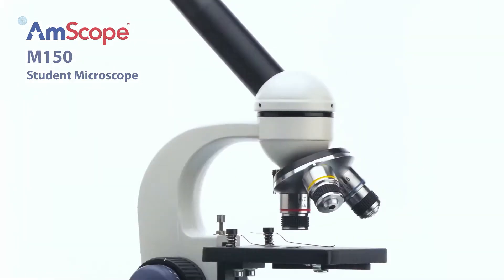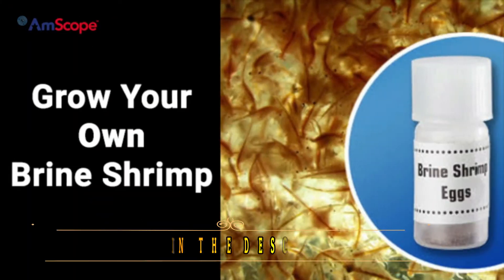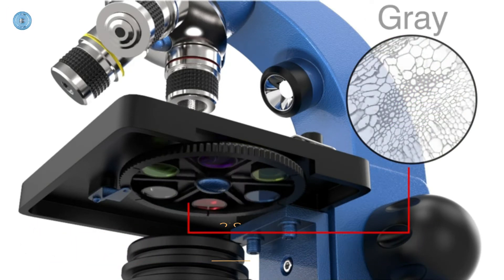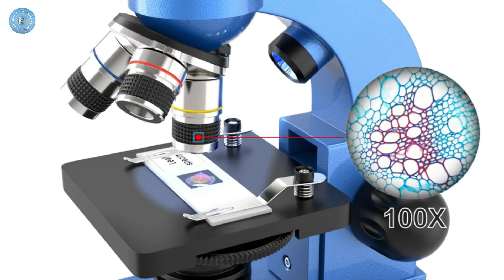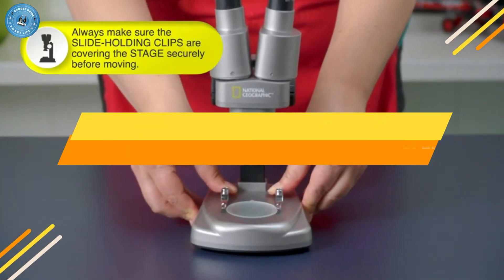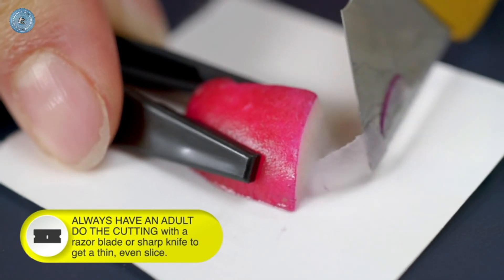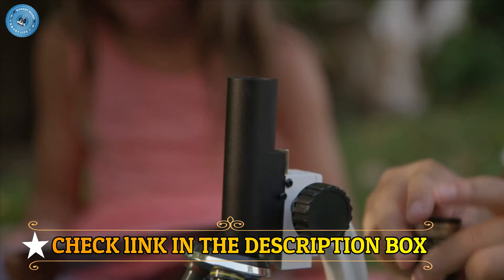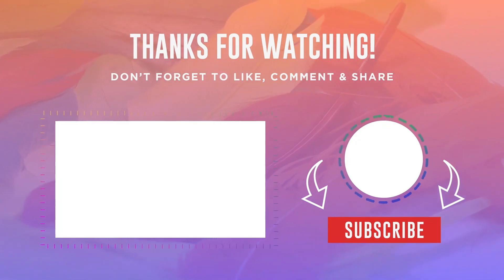Best Microscopes For Kids in 2022 || Top 05 Microscopes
✅ Links to The best Kids Microscope on Amazon.
5️⃣AmScope Kids Beginner Microscope.
4️⃣ Emarth Kids Beginners  Microscope.
3️⃣AmScope Optical Glass Lenses Microscope.
2️⃣NATIONAL GEOGRAPHIC Student Microscope.
1️⃣ AmScope Kid's Premium Microscope.